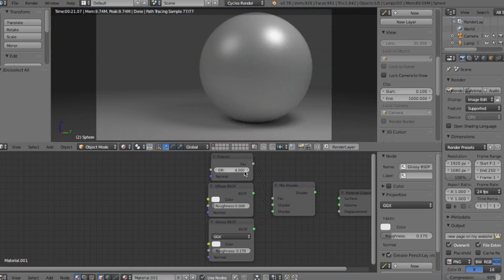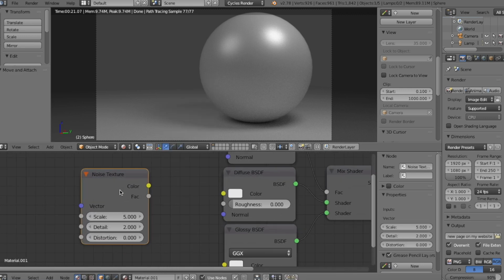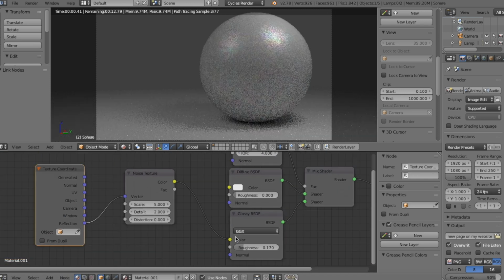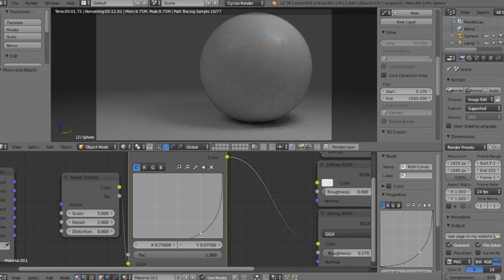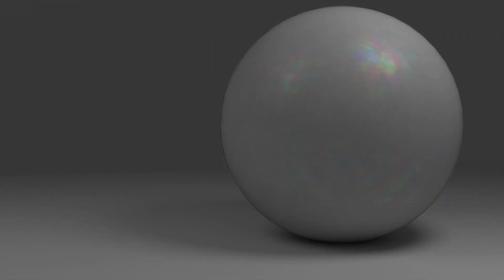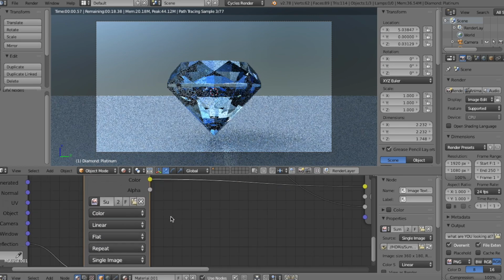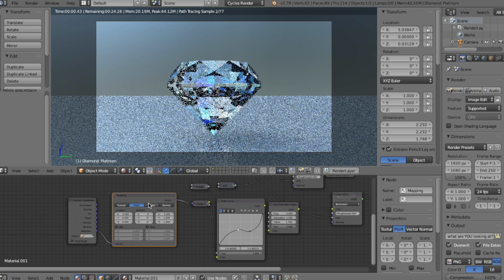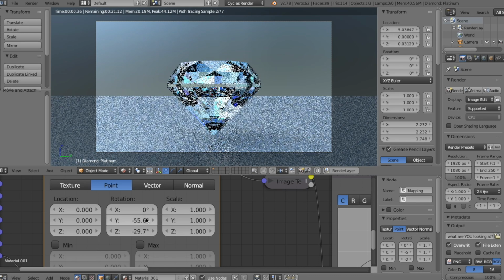How to create FAKE Reflections || Blender Tutorial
In this short tutorial, we'll be creating FAKE (but fancy looking) reflections ob any object and surface in Blender (Cycles Render).  You'll be able to have certain parts of the surface reflect different colors.

So why should we need to know this trick?  Well, you don't..  This trick doesn't actually make your scenes look any more realistic.  But then again, depending on how you use it, it can create some jaw-dropping scenes.  For example, you can use this trick to create huge water puddles that reflect a different sky or scene, or it can be used to get nice diverse reflections of a metallic model, or it can be used to get a slight colored reflection off of a street scene.  This trick can be used for many things.

Another good benefits of this trick are, getting certain parts of your object to reflect different colors, without having to change the lighting or background.

Where can you find me?
About me:
I am a 16 year old Graphic Designer named Joshua Autumn.  that's pretty much all you need to know ;)
Secret Message: This was a trick I've been experimenting with in Blender for about almost 4 days.